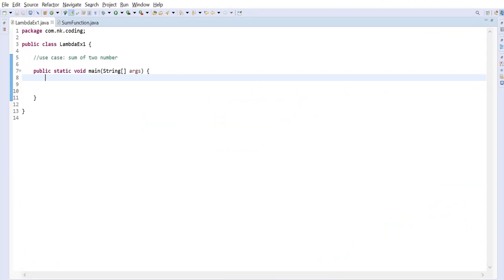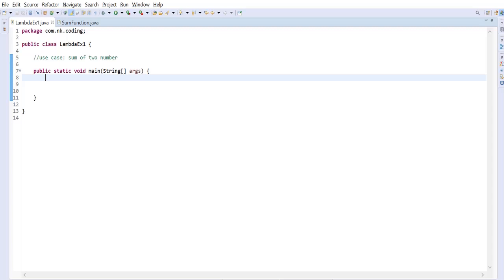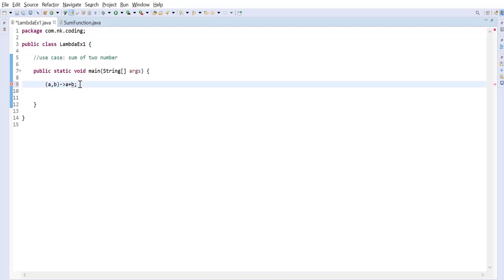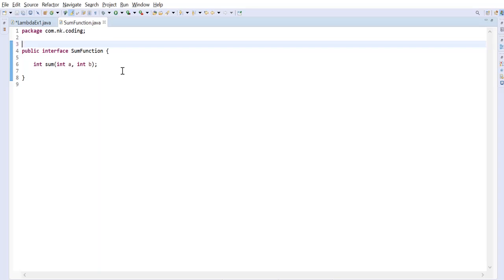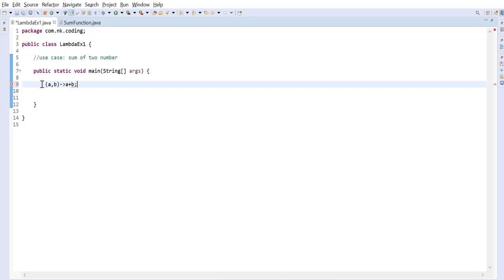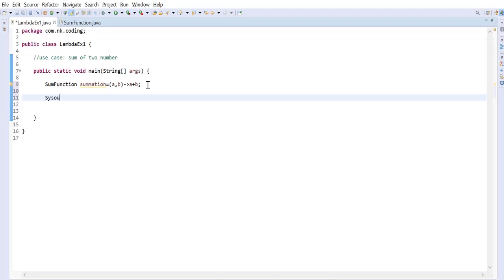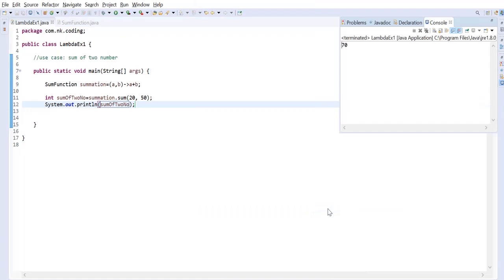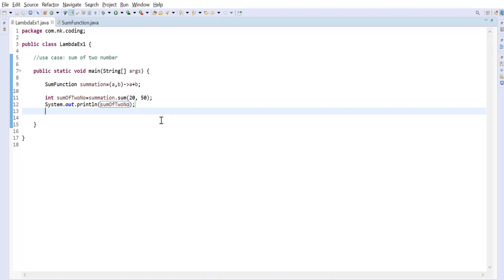how to invoke Lambda expression - Java 8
in this video we will see how to invoke a lambda expression.
Happy learning.